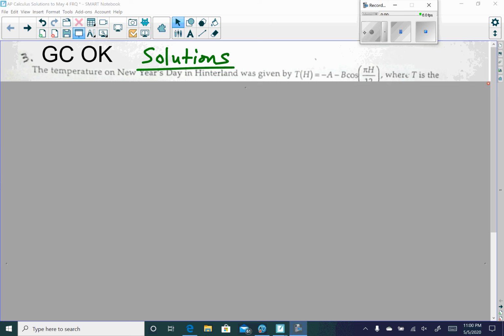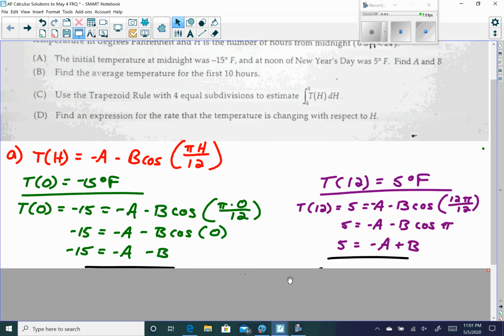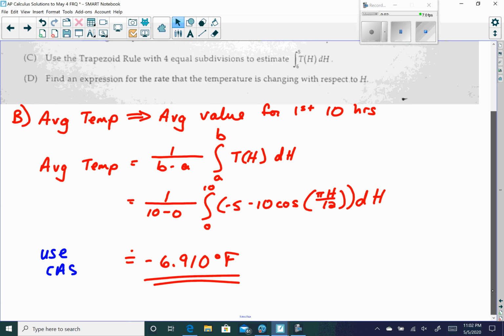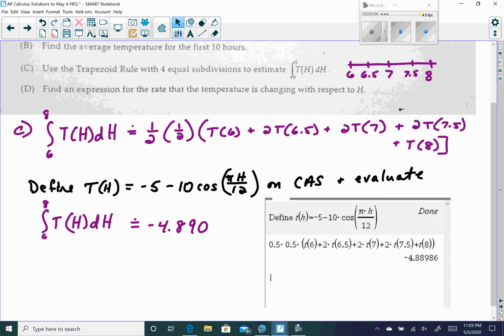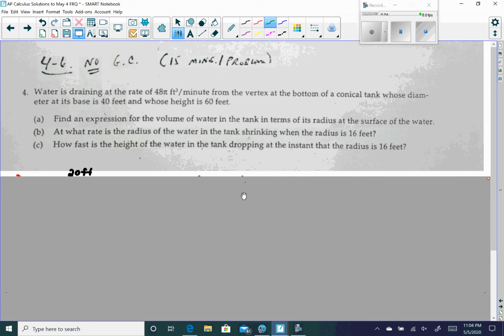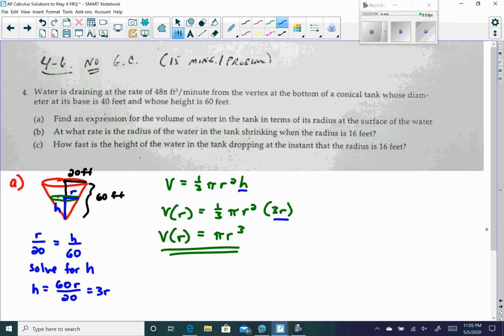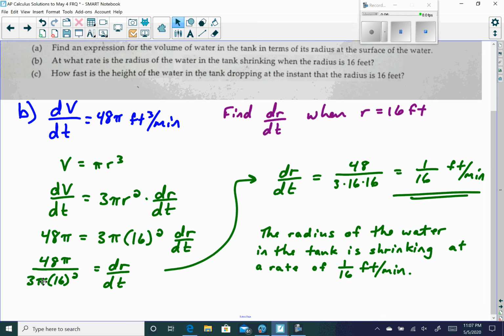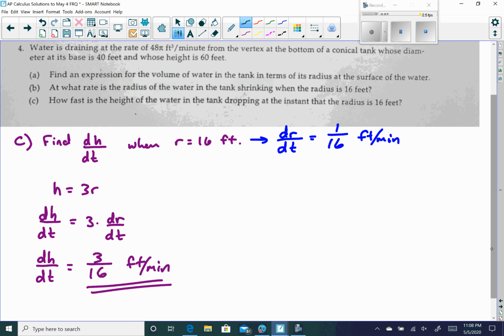AP Calculus Solutions to May 4 FRQ